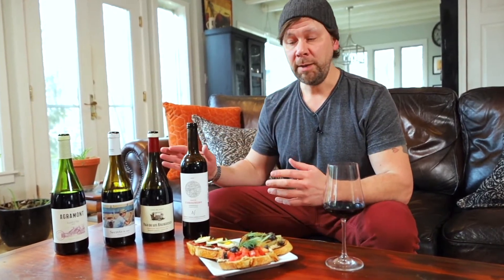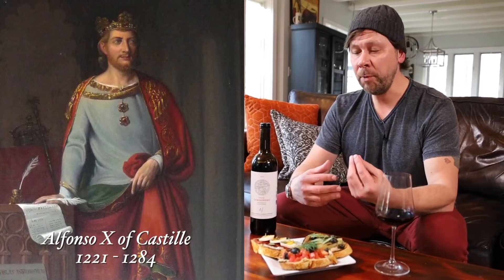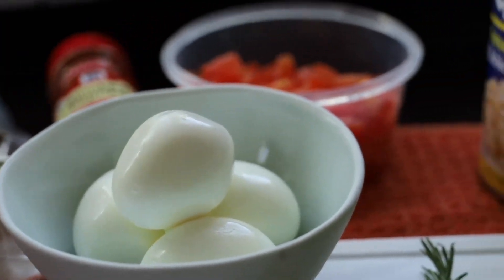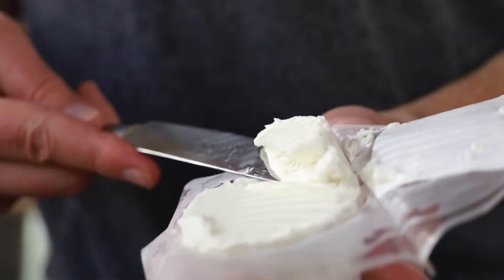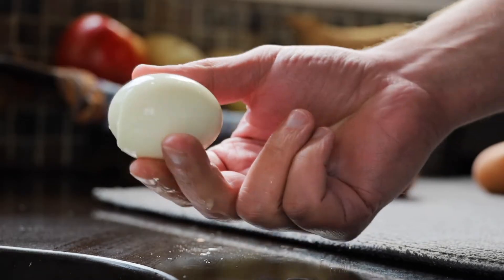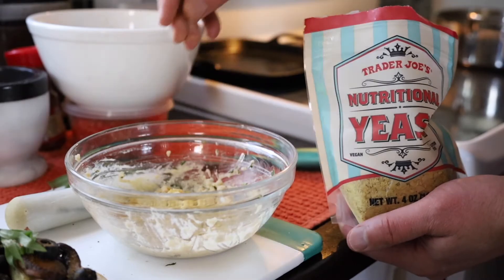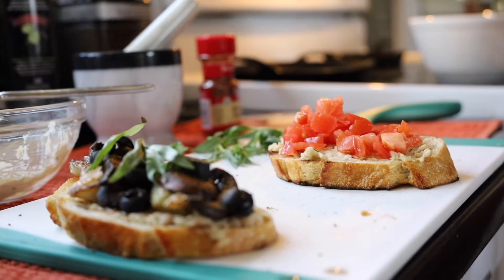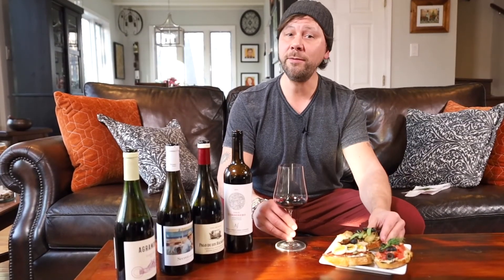Red Wines of Spain: Four Spanish Wine Regions with French Wine Connections (Pairings)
Did you know that Spain and its wines have connections to French wine? In this Weekly Tasting wine professional Marc Supsic takes us on a quick tour & tasting of four regions: Navarra, Terra Alta, the Levante and Cigales. Includes tasting tips and pairing recipes.

Intro 0:00
The Tapas Recipes 0:35
Chorizo and Egg Tapas 1:09
Vegetarian Bean and Veggie Tapas 1:34
Conclusion 2:13

Buy this Weekly Tasting and have it delivered to your door so you can taste along:

Wines in this video:

- Bodegas Agronavarra Agramont Garnacha 2020
- Domini de la Cartoixa Secrets de Mar 2018
- Pago de los Balagueses Garnacha Tintorera 2016
- Pago el Cordonero 12 Meses Barrica 2015

Want to learn to taste like a pro? Learn more about Marc and watch his videos on the Wine Living Channel